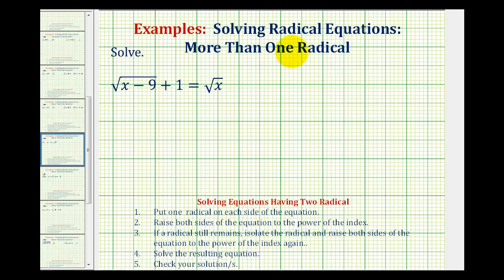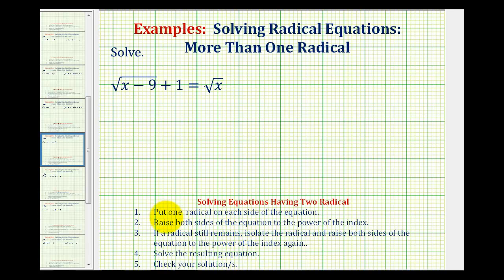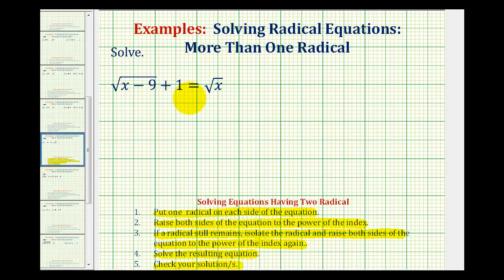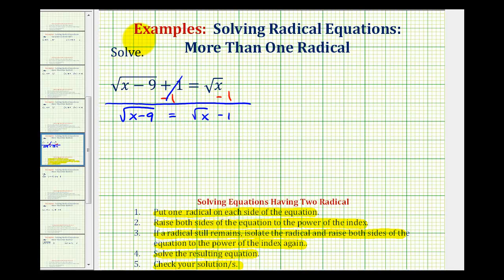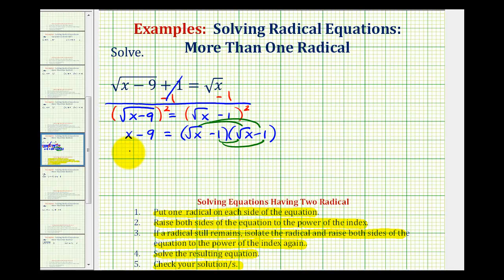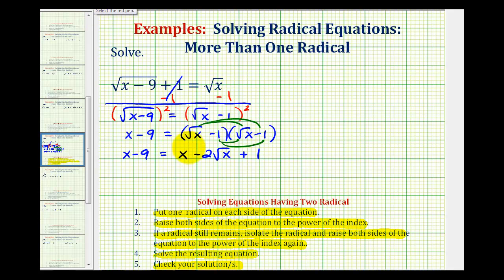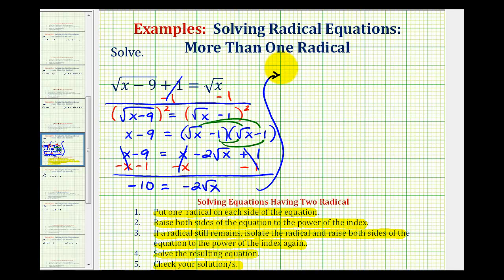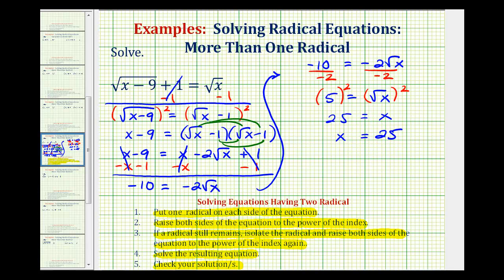Ex 6: Solve Radical Equations - Two Square Roots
This video provides two examples of how to solve a radical equations containing two square roots.